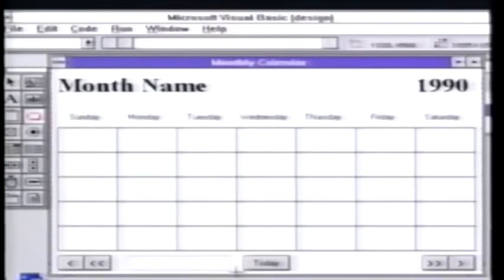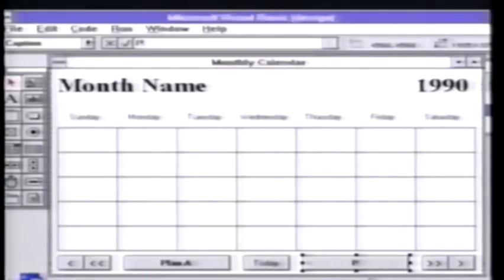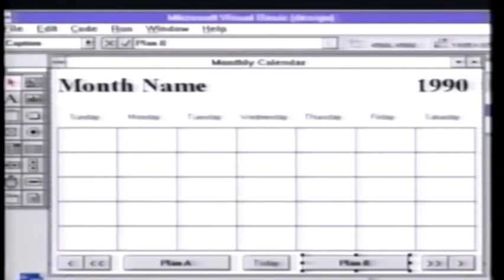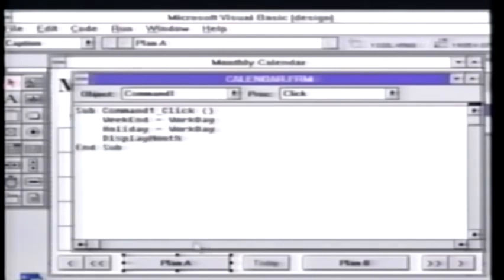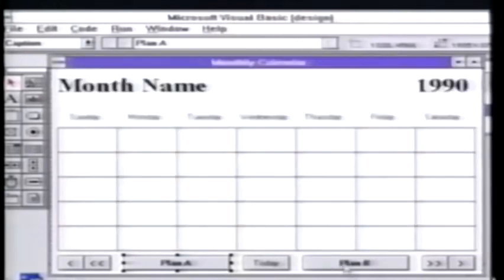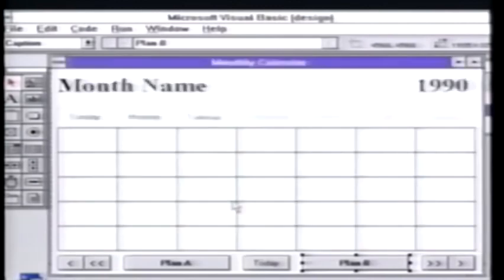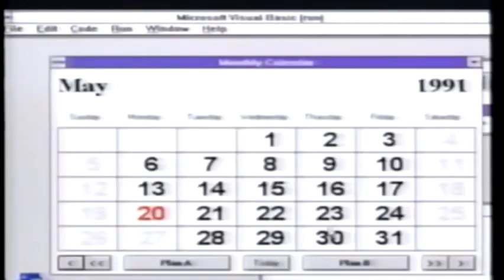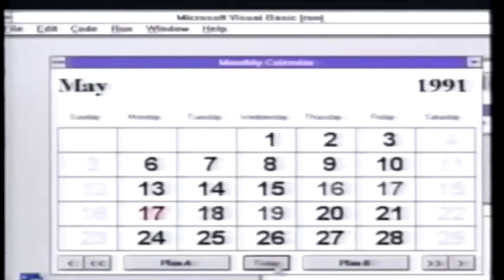Microsoft 16 years old BILL GATES demonstrate Visual Basic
Bill Gates demonstrate how to use visual basic, 30 years back, watch how was the programs in 1991